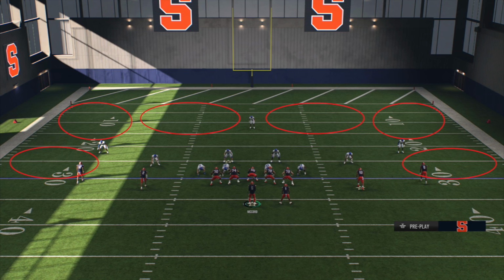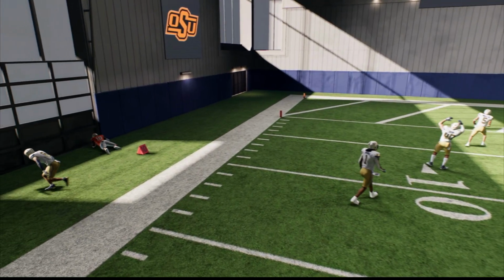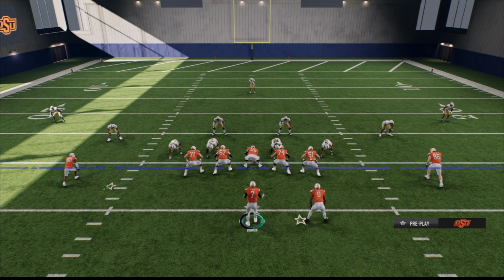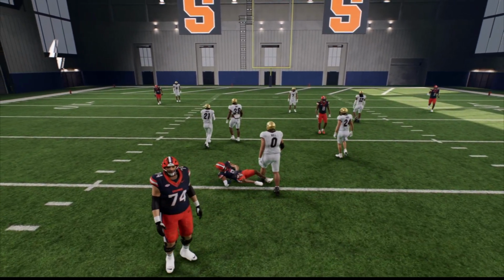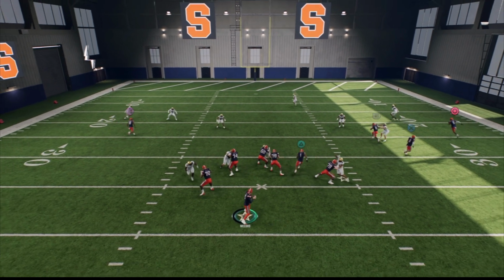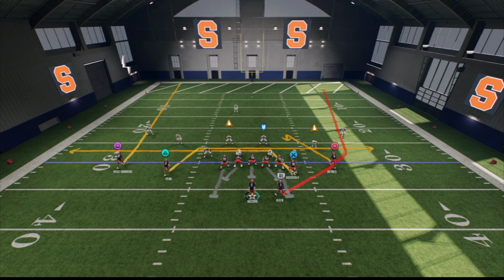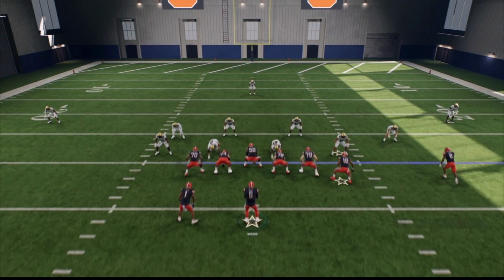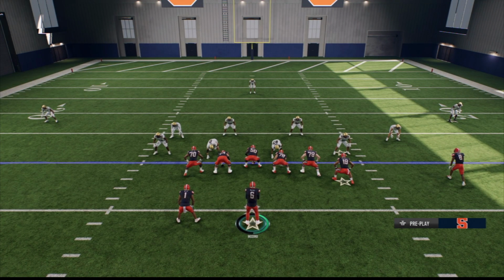Do You Know These Cover 3 Beaters in College Football 25 ?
In this video we analyze what beats cover 3 so you thrive in your dynasty games in College Football 25!